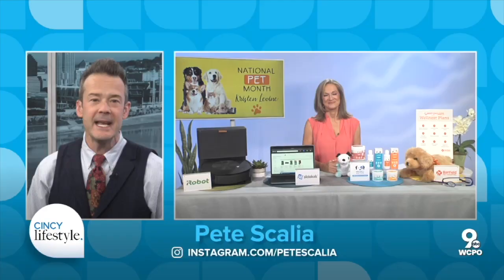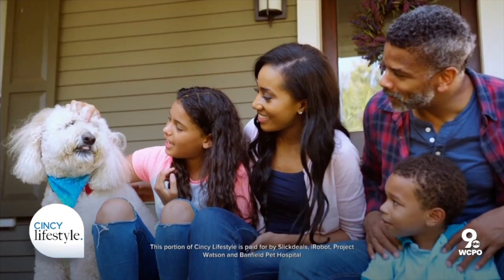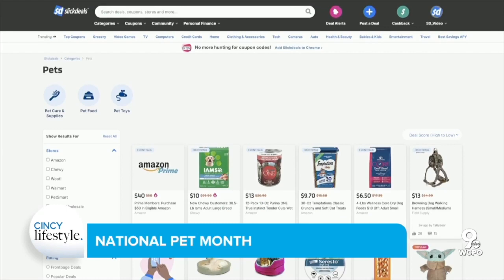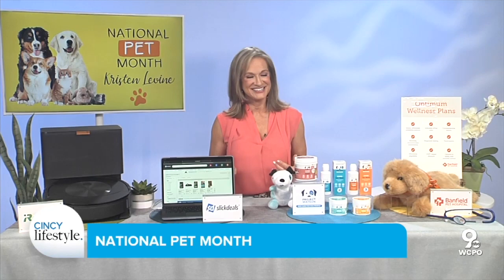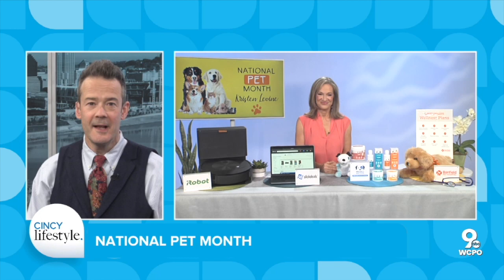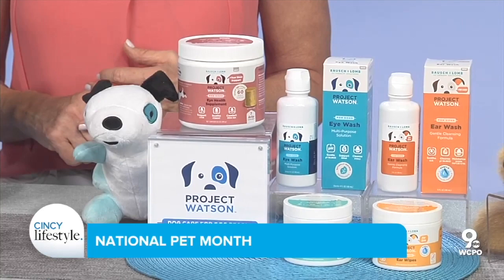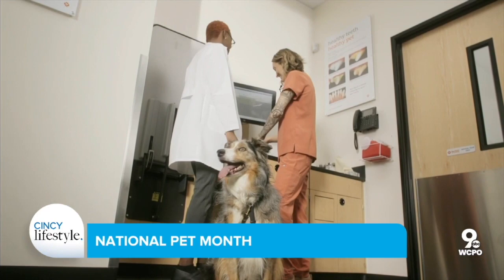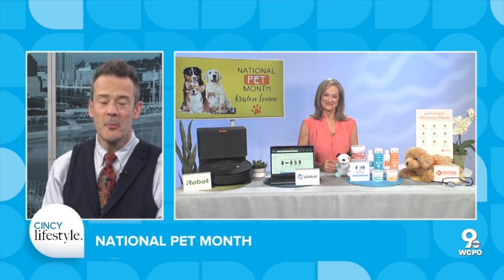Tips To Keep Your Pets Happy | Cincy Lifestyle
Just in time for National Pet Month, pet-parenting expert and a pet advocate, Kristen Levine, joined Pete Scalia on Cincy lifestyle with some tips and tricks to keep our pets happy.